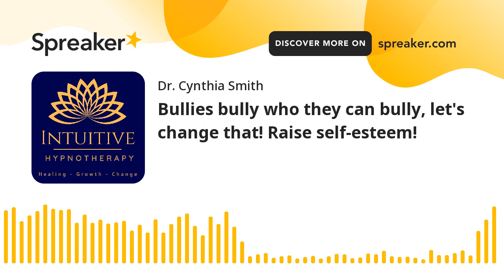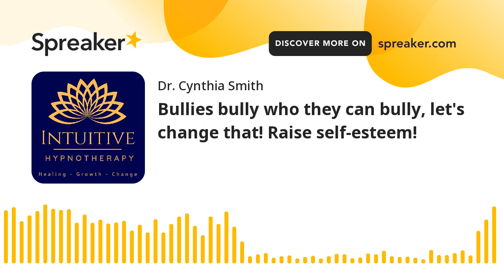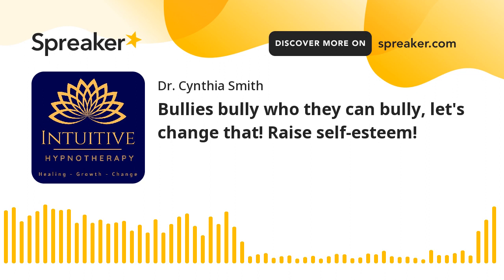Bullies bully who they can bully, let's change that! Raise self-esteem! -Audio Only-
Dr. Cynthia and Kaylyn discuss the first day back to school and bullies.  Have you ever been bullied?  Were you the bully?  Dr. Cynthia shares her Cynthism "bullies bully who they can bully" and "there is always a bigger bully." Let's raise self-esteem and let's help those around us become unbullyable.
Meditation and healing start approximately 27:53

Come for the chat stay for the healing!